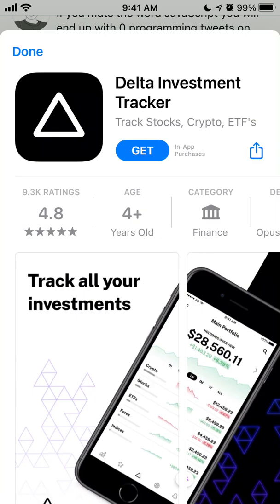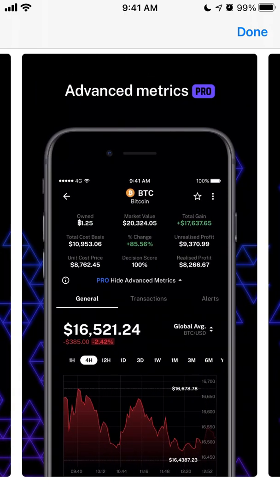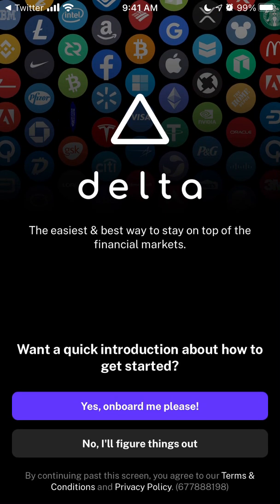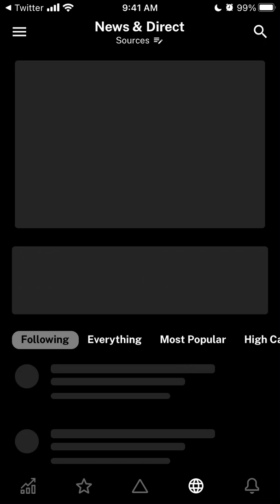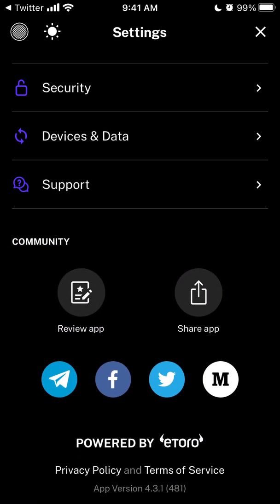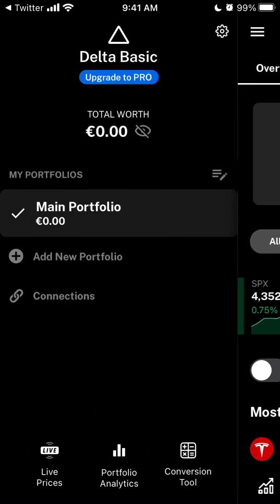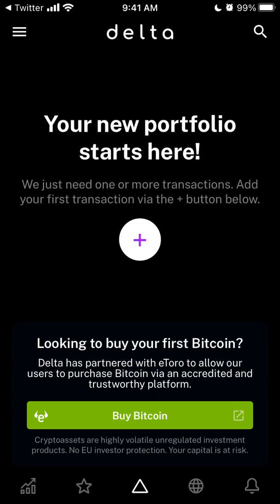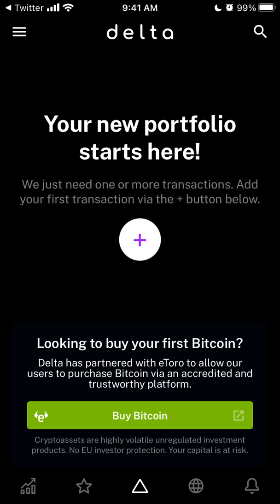Delta investment tracker app - how to install & use on iPhone?